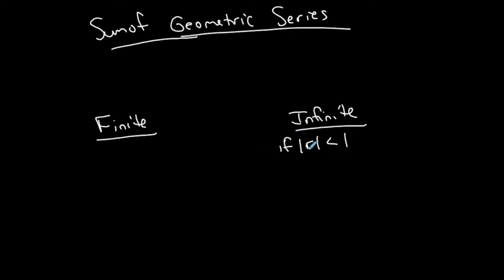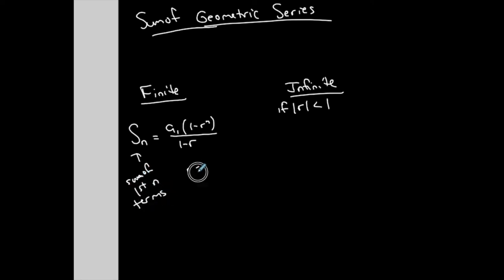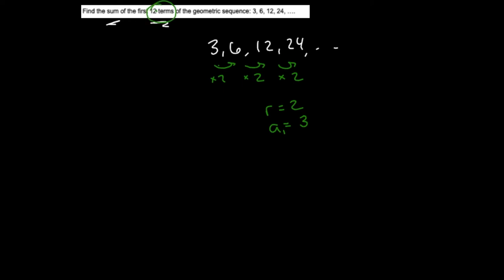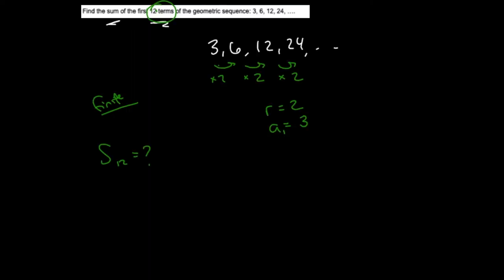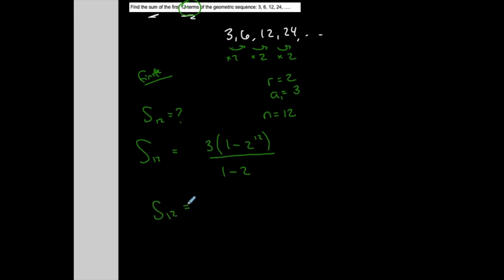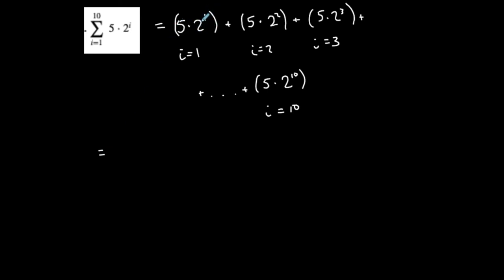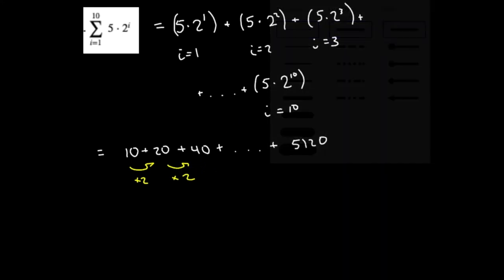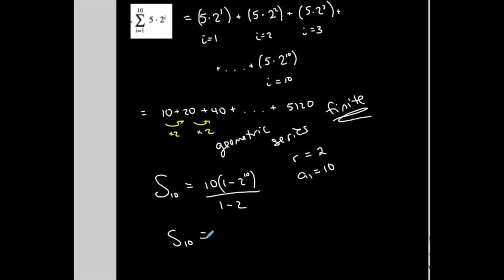Precalculus | Sum of N Term of Geometric Series (2020)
This takes you through the formulas of the sum of geometric series, and shows examples of finding the sum of a finite geometric series (with summation notation also).

TEACHING PHILOSOPHY